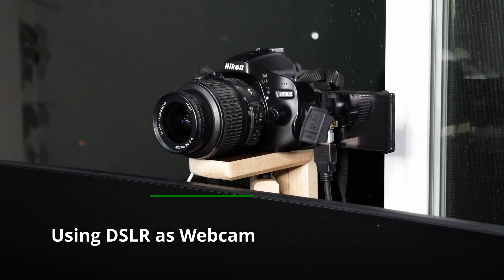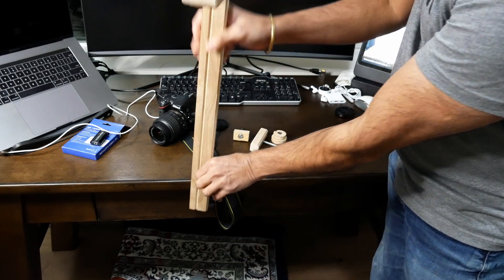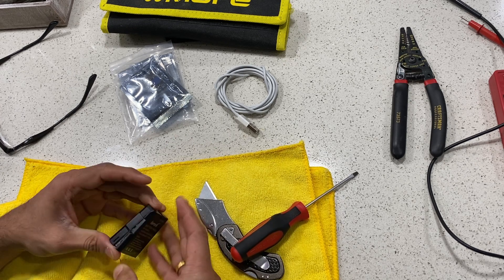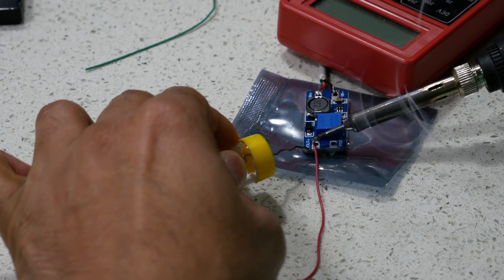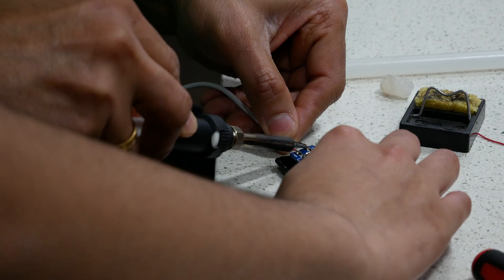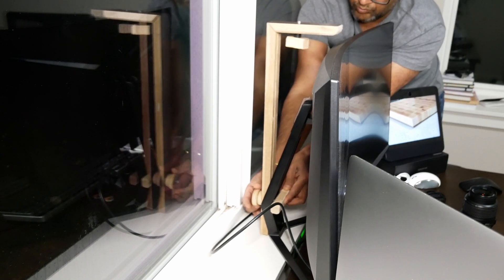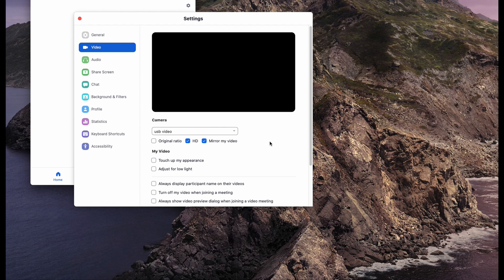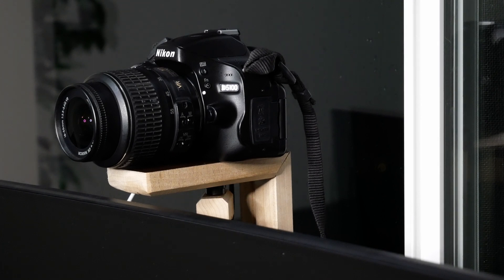Using DSLR as Webcam | Zoom & other VC apps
In this video, we also show how to create a simple DSLR mount, and our own dummy battery that can be powered from USB.

• DC setup up voltage booster
• $10 USB capture card
• Hot Glue gun
• Heat Gun (for wire shrink wrap)
• DSLR Dummy battery (if you want to buy)
• Ring Light (optional)

Time Stamps:
0:00 Intro
0:25 Accessories you need
0:45 Camera Mount
1:32 USB powered Camera battery (DIY)
3:41 Hardware Setup & connections
4:20 Software Setup & Demo
5:02 Optional Ring Light